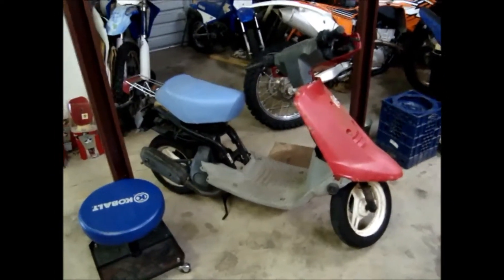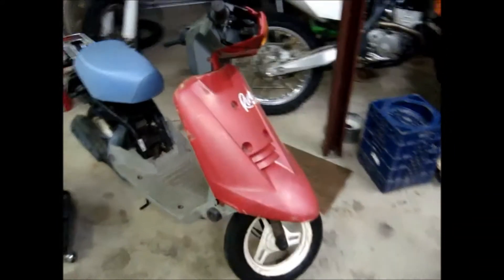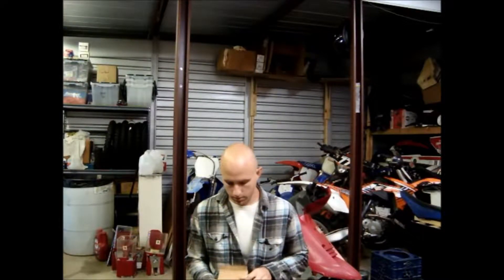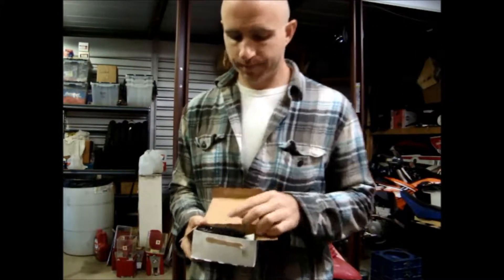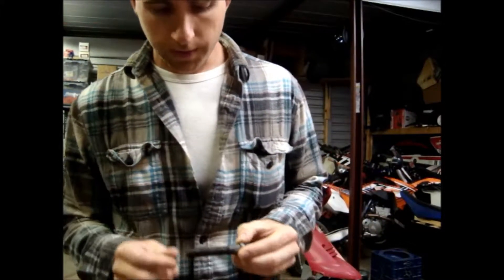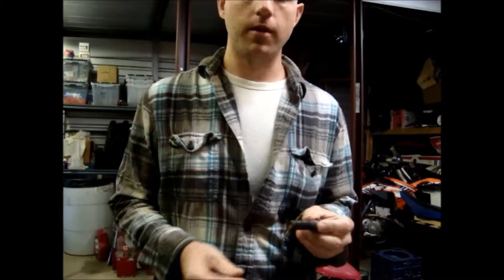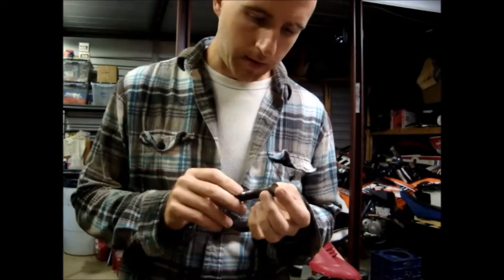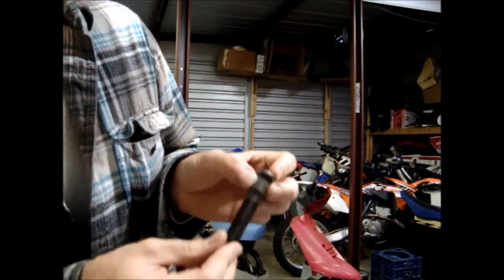Yamaha Jog Intro PLUS the tale of my F250 hub bearing fiasco!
Join me as I introduce a new project and the reasoning behind it!